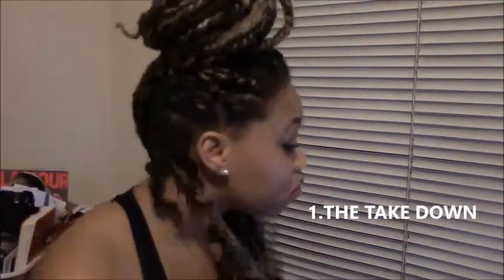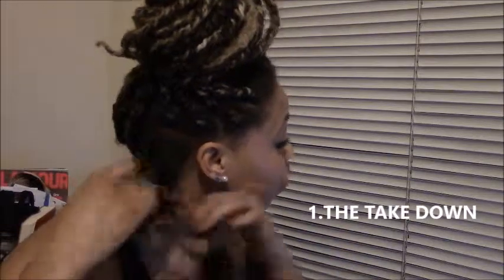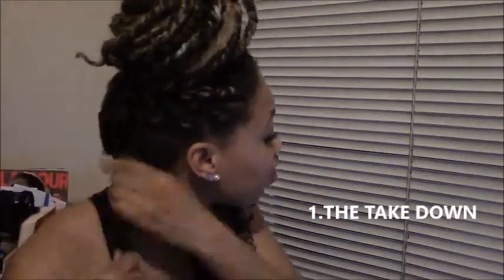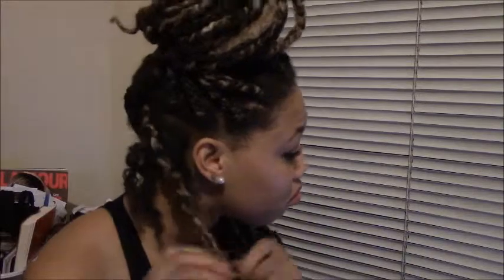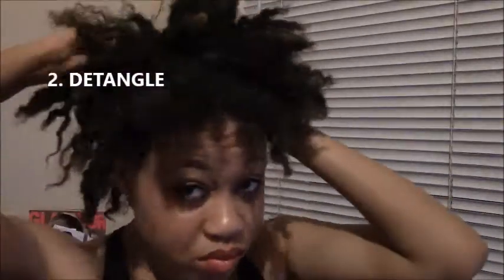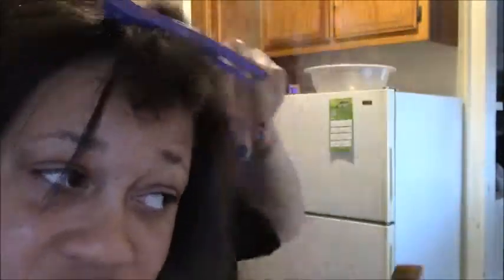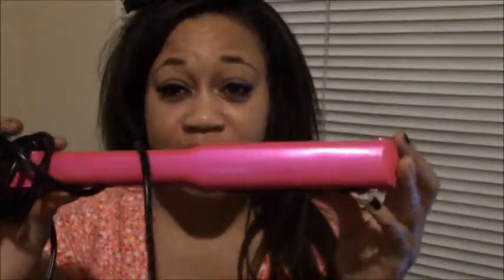Braids To Straight Hair | Natural Hair Tutorial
Follow Ya Girl On Twitter @euniycemari

Join My Acne Community on Google Plus

Acne Journey

My March Favs

Product Reviews

Natural Hair Tutorials